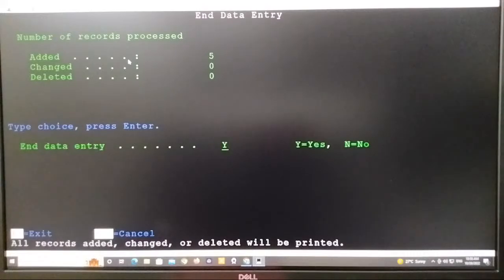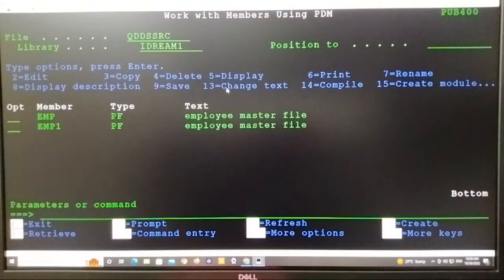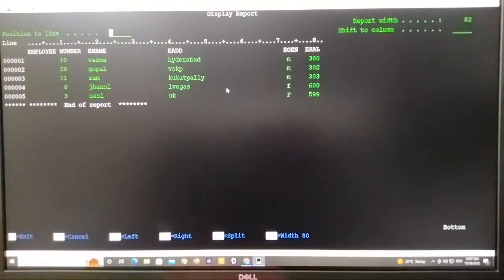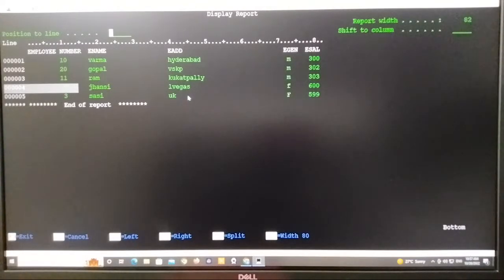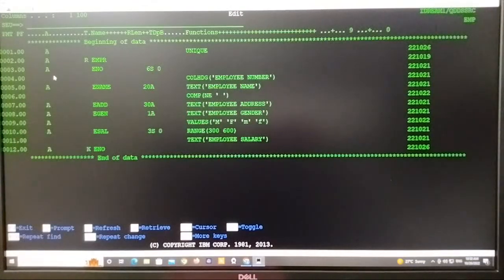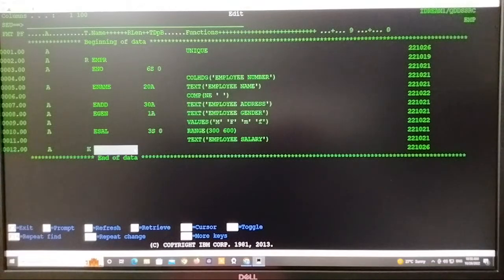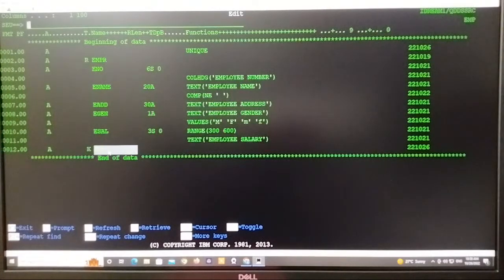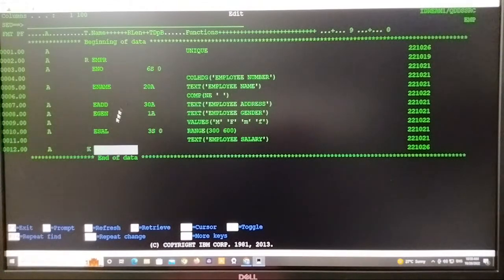Highlight 20:25 - 25:25 from IBM AS400 Training - Unique Function usage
IBM AS400 Training and live classes, Unique Function usage, Composite Key, AS400, DB2/400, Functions, Keywords,

iDream Srikanth
Harsha Sai
Harsha Sai for you
Tech Sharmit
Yusy4Code